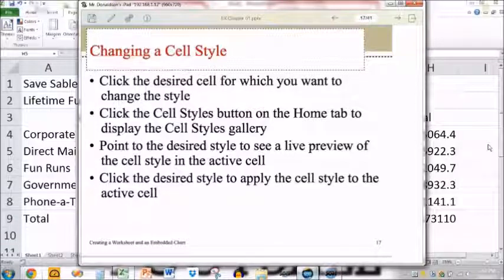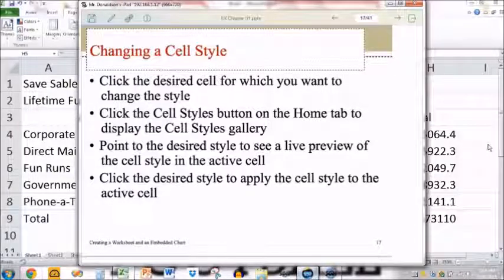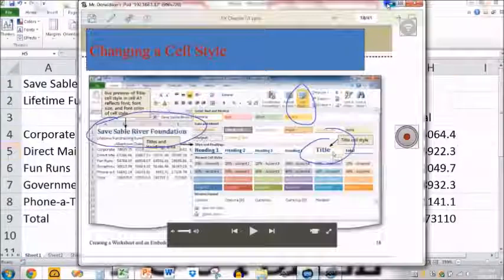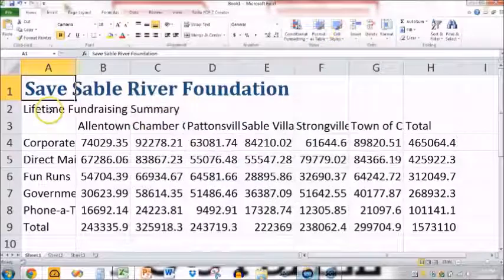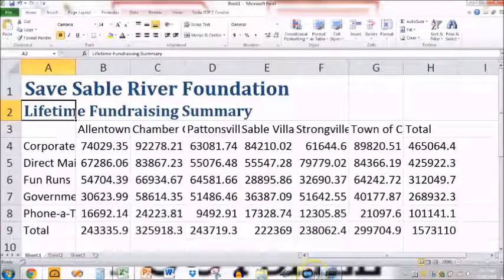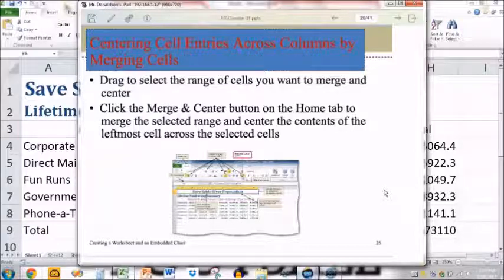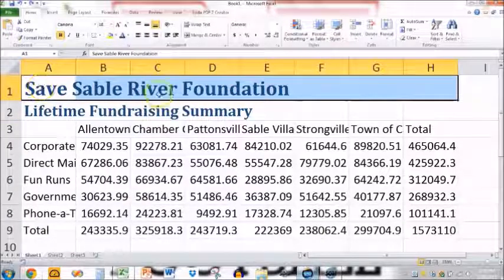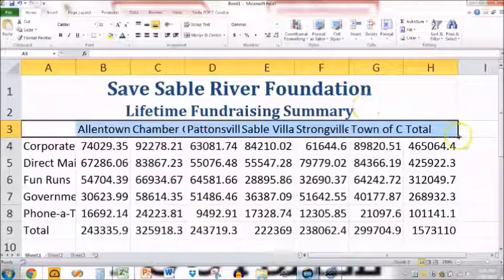Excel Making a Spreadsheet with a Chart Part 3